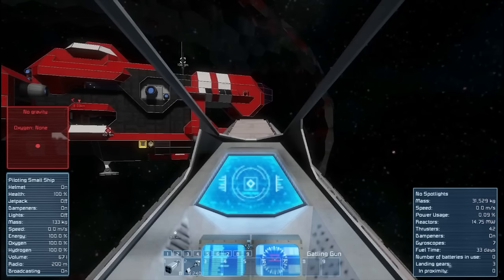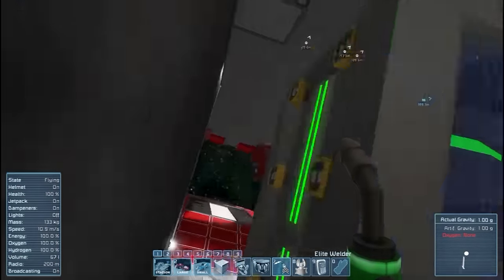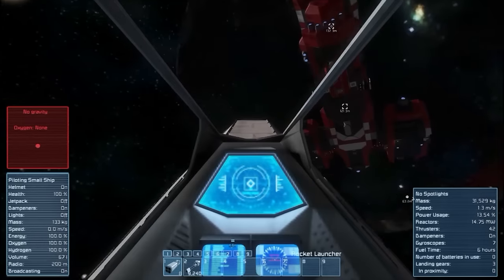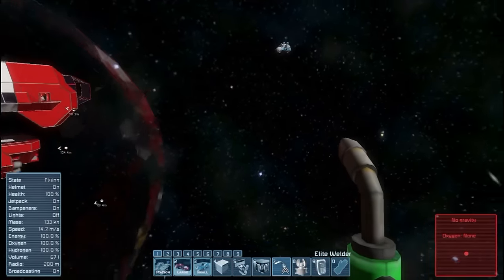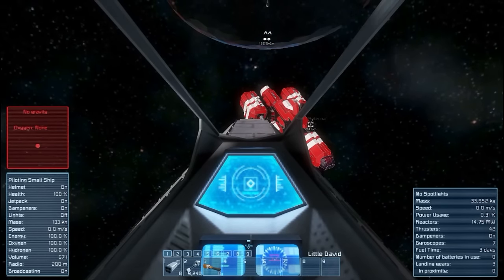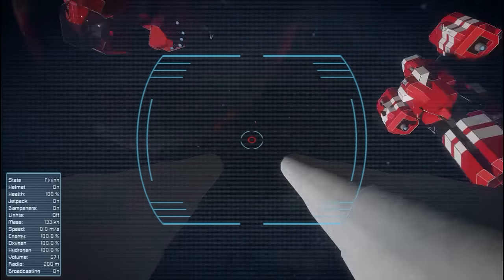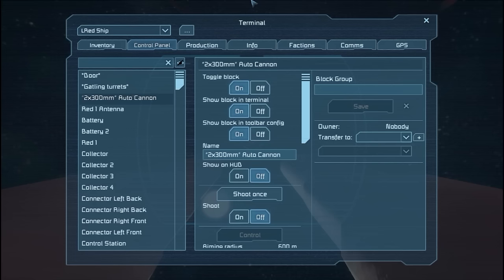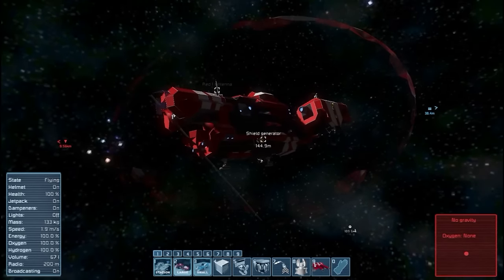Space Engineers Moon Prism Shield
I take a look at The Captains Moon Prism Shield mod and compare it to the older shield mod by Cython